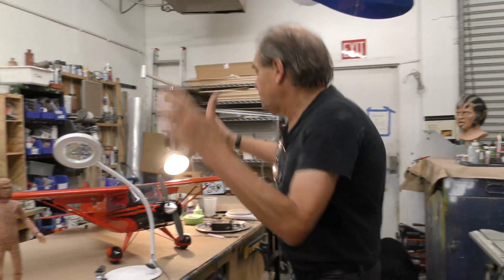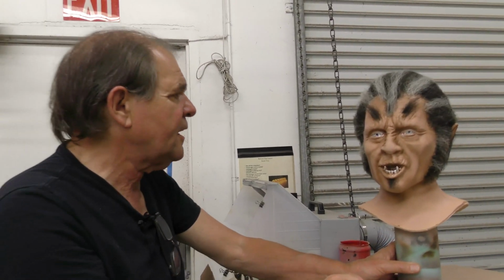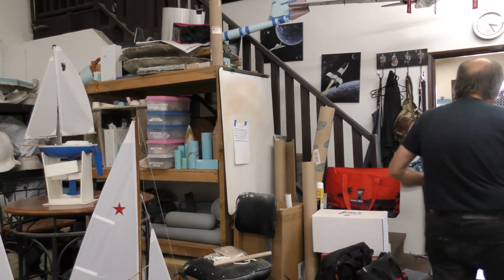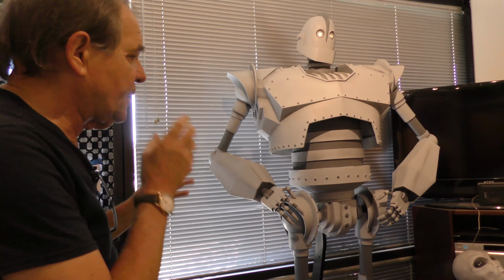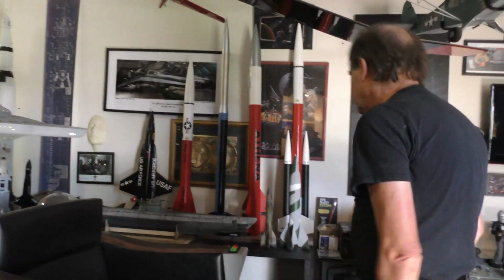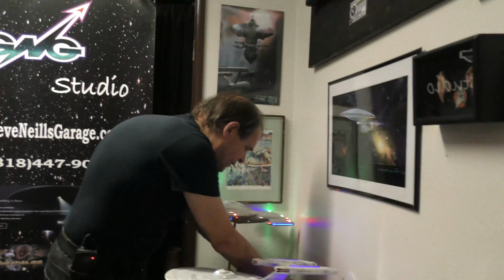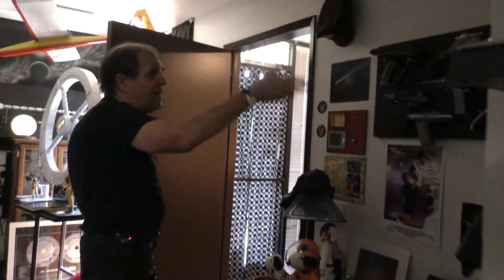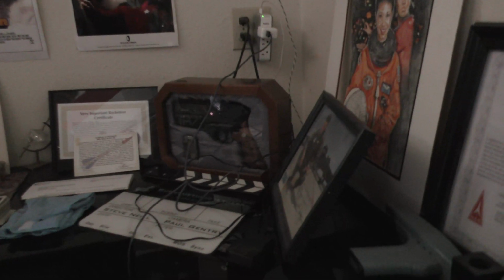SNG weekly 7 10 2021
In this video it shows you around the shop back in July. Wow have I lost weight since then. The Laser Blast figure has now been molded and finshed.
Just a quick tour around SNG studio.